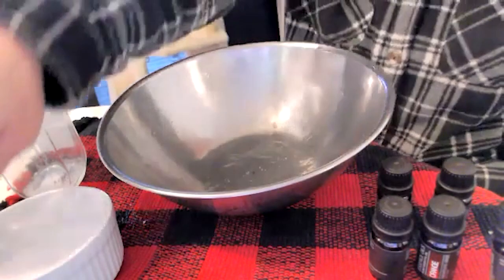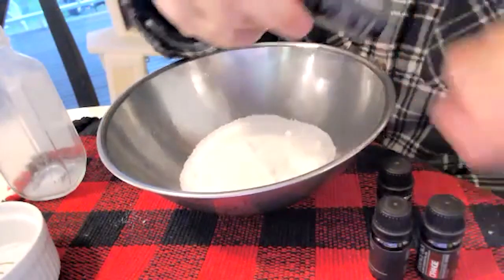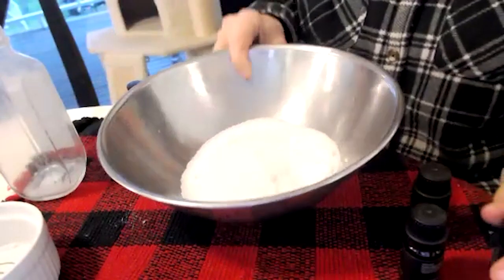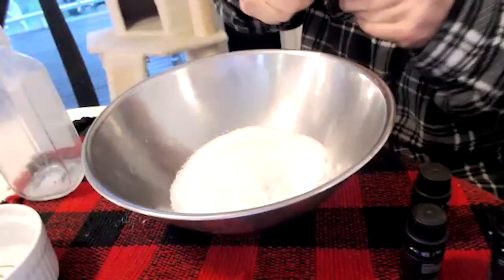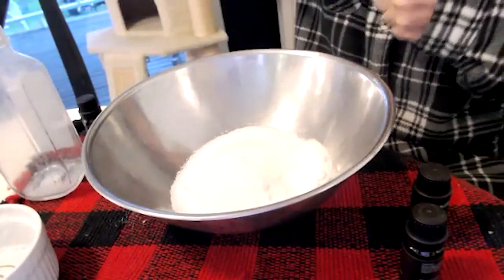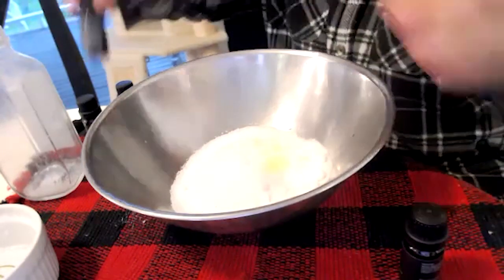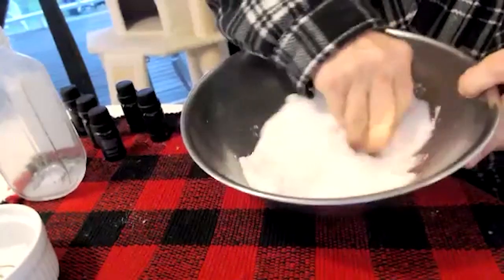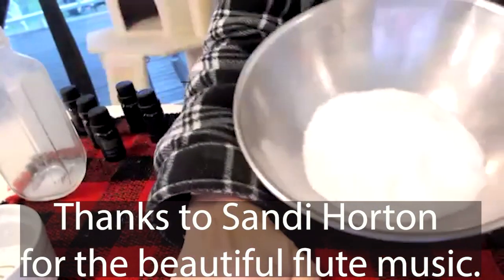How to Make Soothing Bath Salts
IAM WINTER SOLSTICE SYMPOSIUM & FIRE TENDERS GATHERING 2022

Thank you for your interest in creating an altar for the IAM Winter Solstice Fire Tenders Gathering. This year’s focus is “Inwardly Strong”.

Throughout the ages, shamans were called to hold the container, with a clear vision for the health of their communities. Even with all our magic and shamanic tools, this service has become a challenge, and yet the call from the Wind Spirits grows louder and more fierce. This year I have been called to offer Sanctuary to our Community, and offer a  Winter Solstice Ceremony, then lead a group to quietly tend to our Inner Flame. It is time to become “inwardly strong” as one of our Windies, Michelle Latinski so aptly called her personal result after two years in the WindWork ® apprenticeship program.

This year we will deepen the experience as we apprentice to the wind spirits to usher back the light. We will be holding a 10-day personal altar vigil. Instead of lots of activity and live presentations, we will walk quietly with our prayer in Nature. Renee will send a daily short video prompt, and there will be a private group for sharing your inner experience.